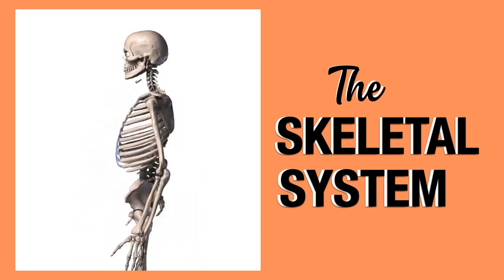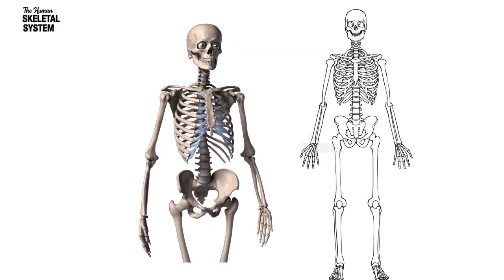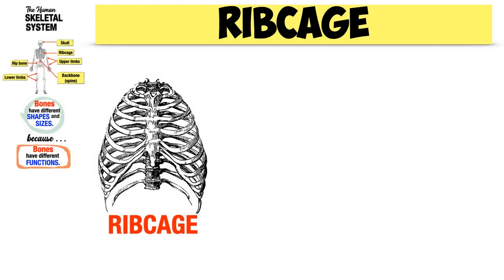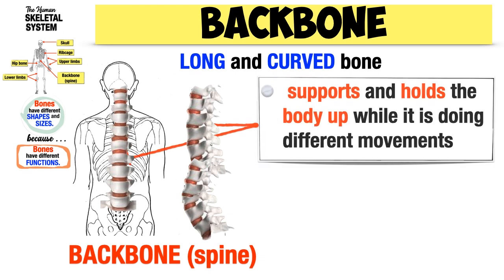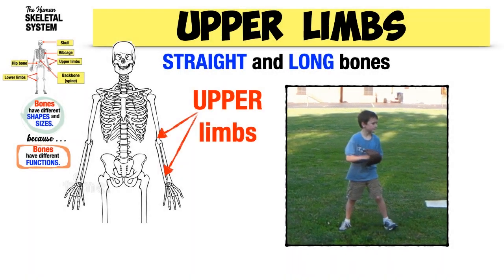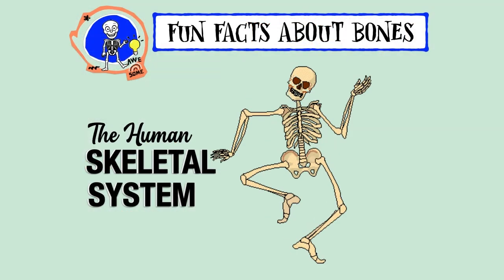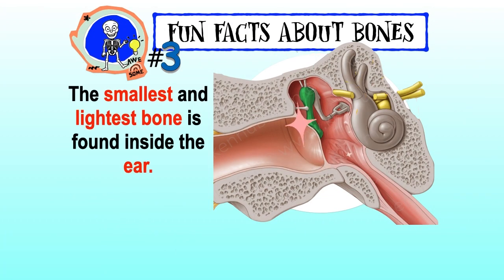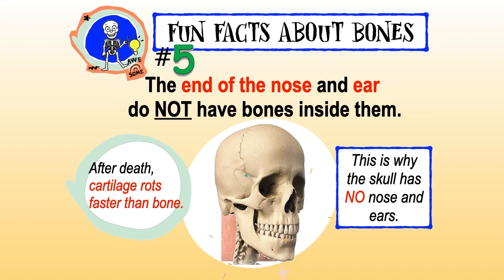Skeletal System Parts and Functions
Would you like to know how the different parts of the skeletal system function as they relate to the sizes and shapes of the bones? Would you like to know some fun facts about bones? Watch and learn from this video!